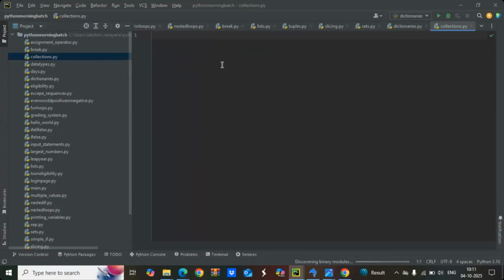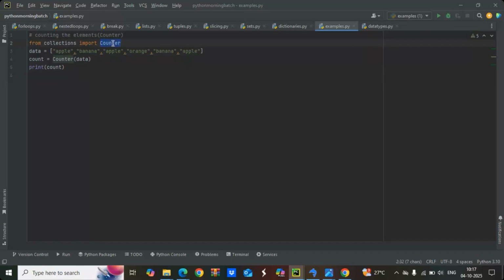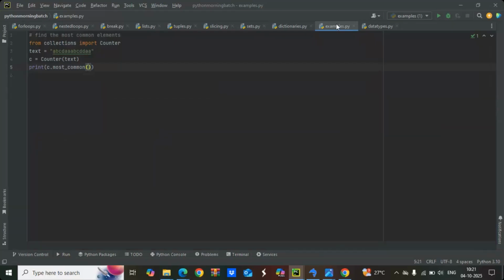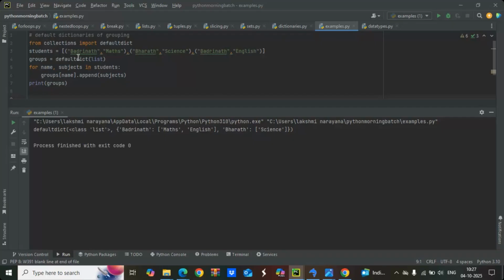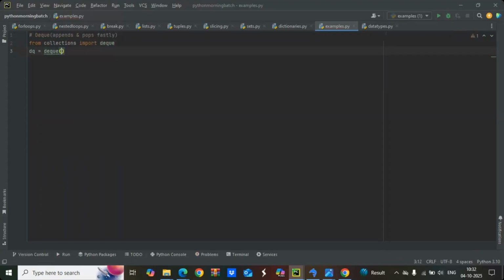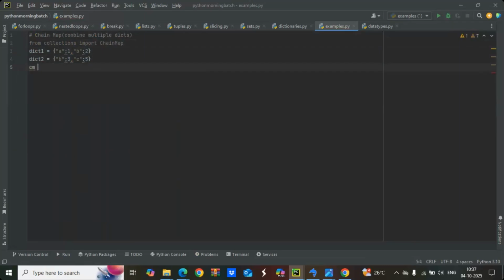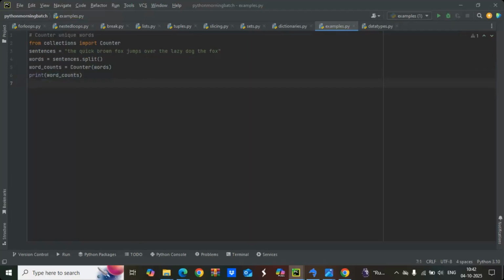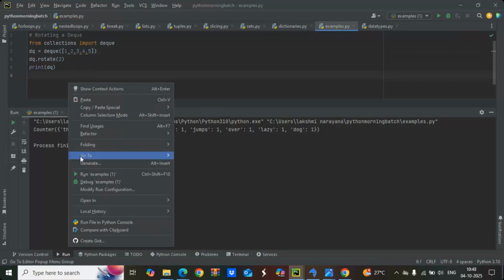Internship Python Session 10 - 20251004